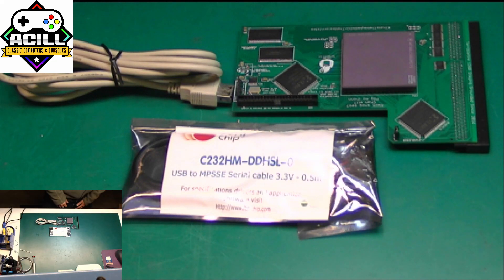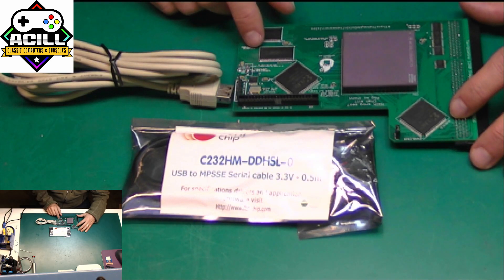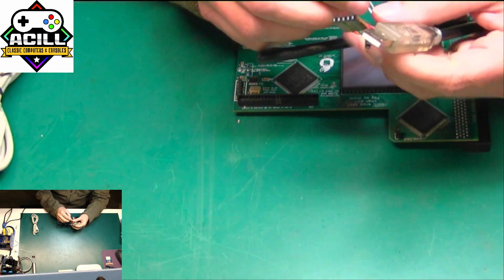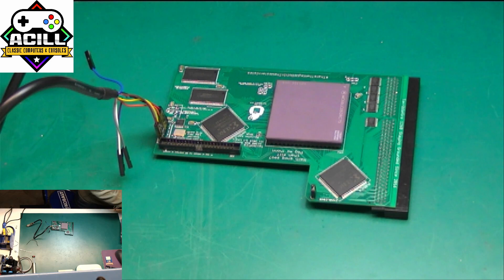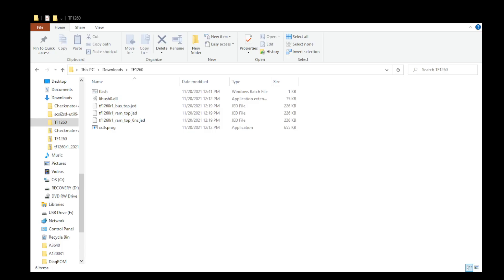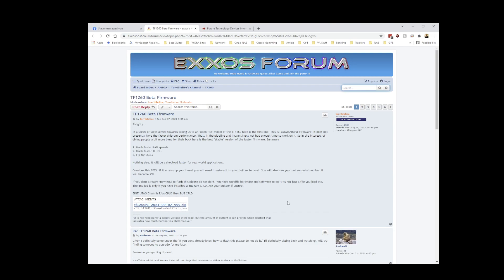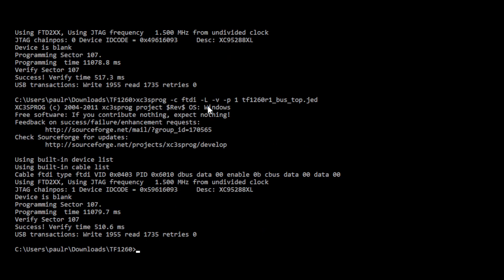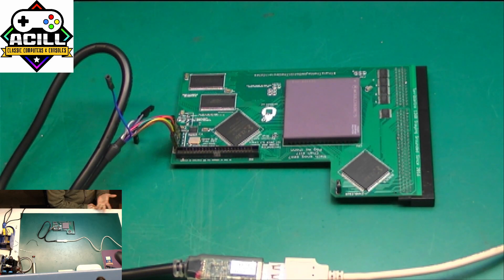Amiga 1200 TF1260 Flash Upgrade Guide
Welcome to another Acill Classics total RAW and uncut guide. I am not an editor, so you get them live and raw! ENJOY!!

This is a quick and easy way to upgrade the TF1260 with minimal effort and no software to install or expensive dev kits. Its the same process using a pi to flash it, only in this one I use a FTDI cable. Some have asked where the flash command I used is at. That is the batch file. Its in the file you download in my required files link. You can rename it to flash or anything you like. You also need to ensure you have the latest firmware files linked in the first post of the forums as I show in the video. These need to be in the root of the folder you unzip the TF1260.zip you download in my link.